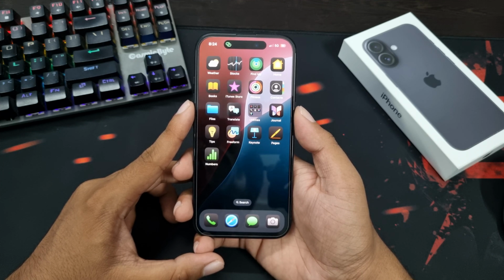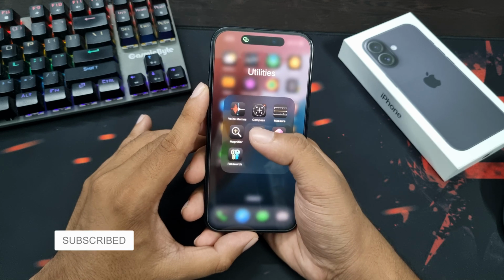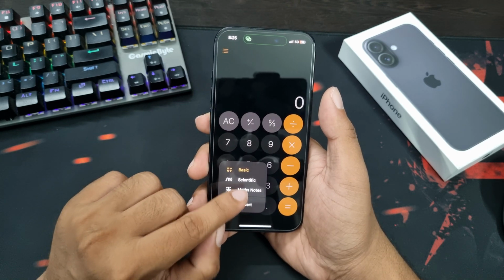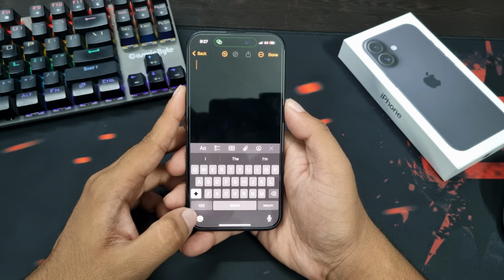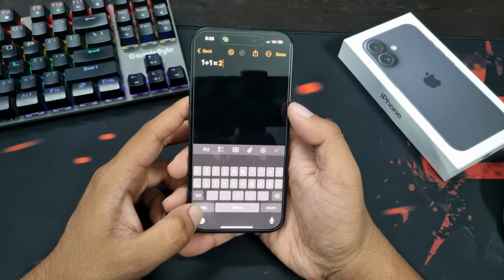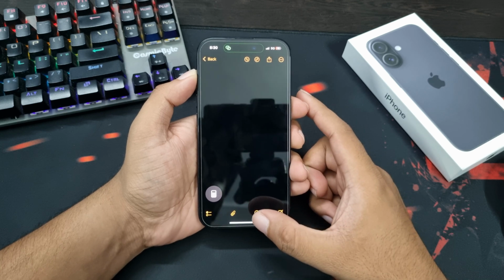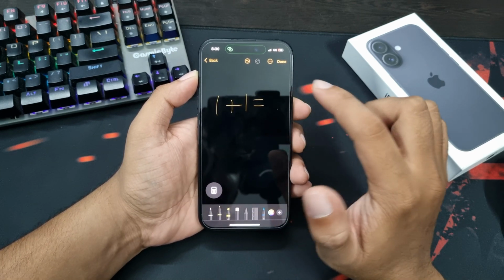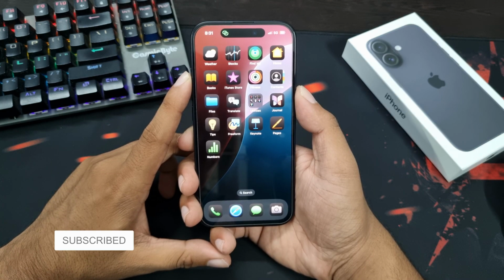How to Use Math Notes in the Calculator App on iPhone in iOS 18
Video Title: How to Use Math Notes in the Calculator App on iPhone in iOS 18

The Calculator app on iPhone has got several new features with iOS 18. One cool feature added to the Calculator app is Math Notes. It let's you do math calculations automatically. Here is how you can use Math Notes in the Calculator app on iPhone.